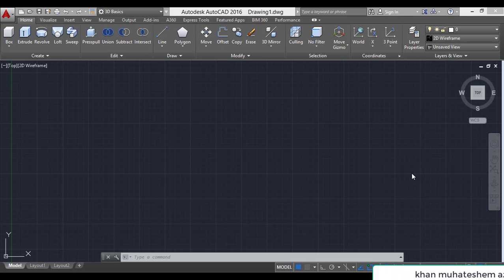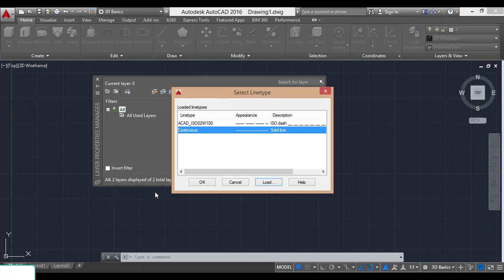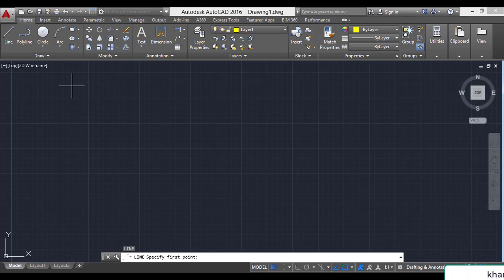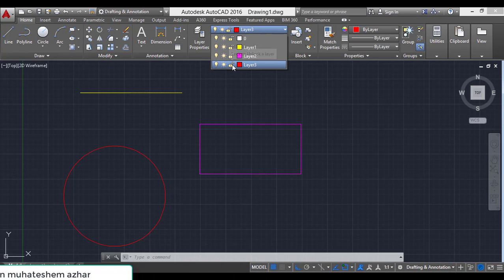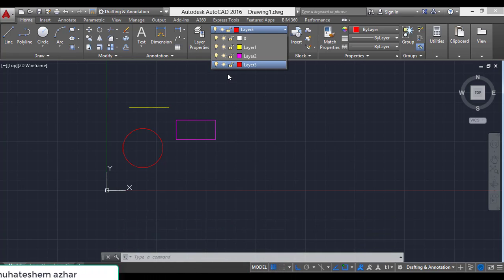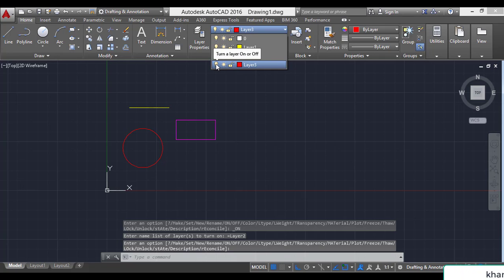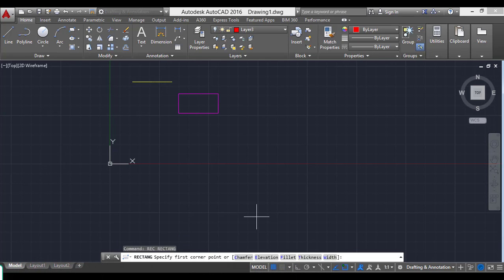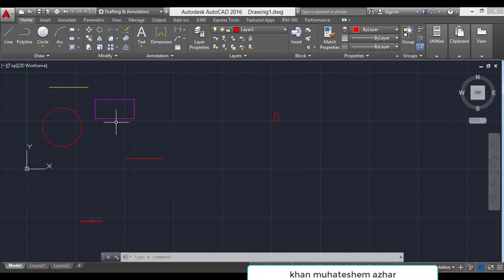Auto cad 8th video (layer)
how to use layer in Auto cad